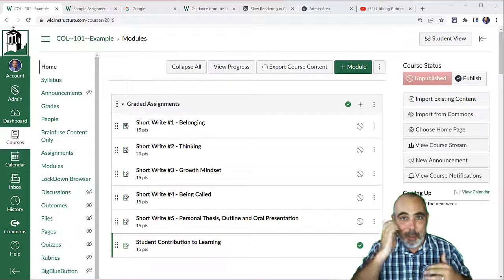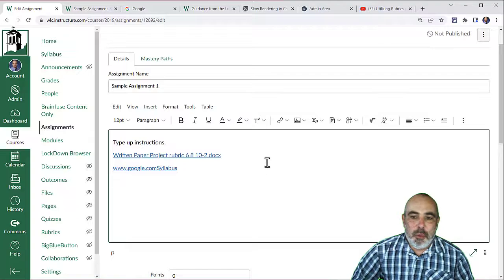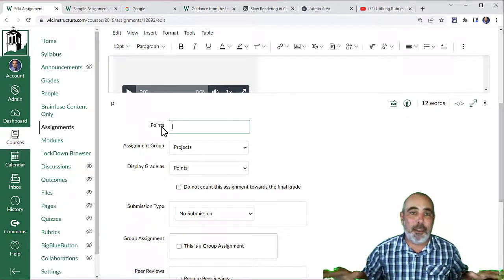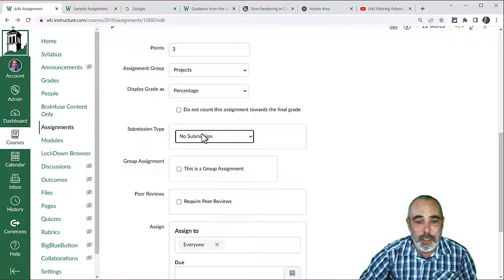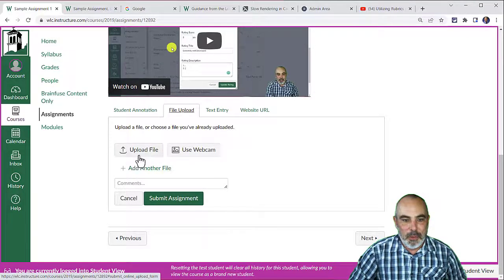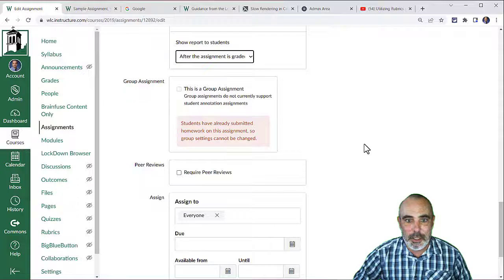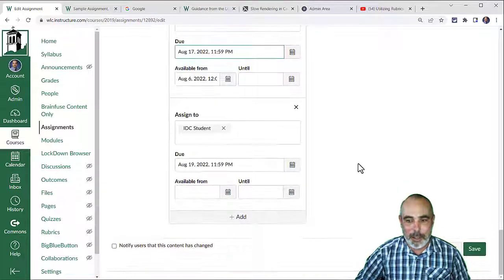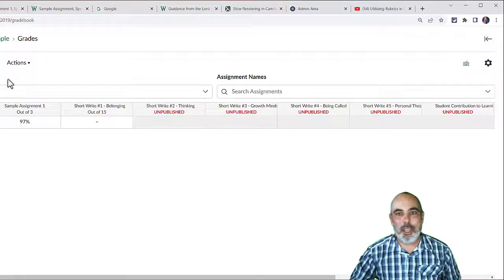Canvas Assignments (Creating and Managing)